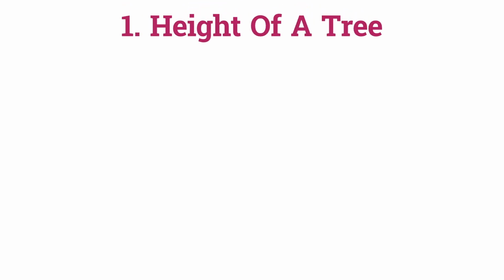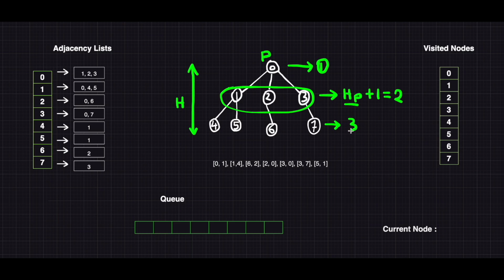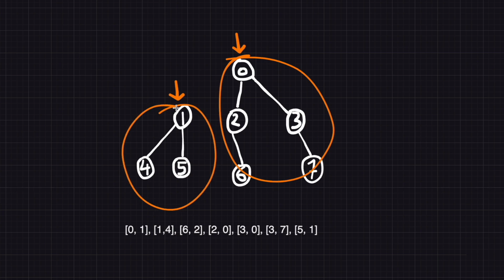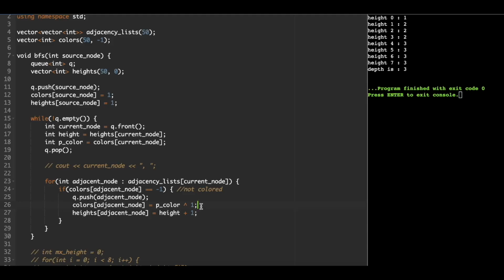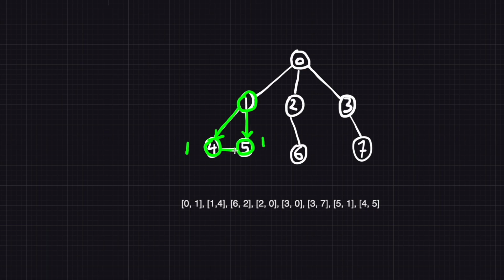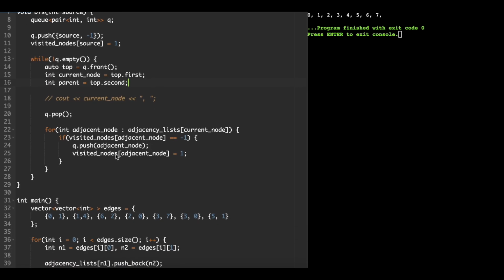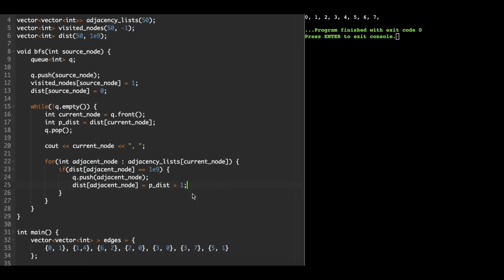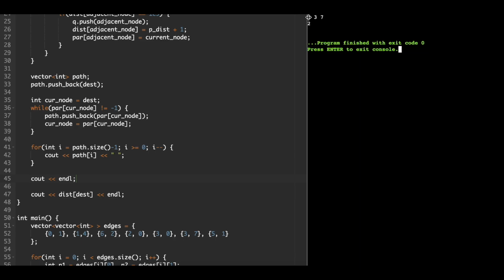Breadth First Search Algorithm VISUAL Explained | BFS | Cycle Detection, Shortest Path & More Part-2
In this video, we dive deep into the world of Breadth-First Search (BFS), one of the most essential graph traversal algorithms in computer science and competitive programming. Discover how BFS can solve real-world problems by exploring its top 5 applications: Cycle Detection, Bipartite Graph, Connected Components, Height of a tree, Shortest Path.

Chapters:
00:00 Intro
01:08 Height of a Tree
05:54 Bipartite Graph
08:04 Cycle Detection
12:28 Shortest Path
16:10 Secret Tips to Master in BFS

Whether you are preparing for coding interviews, participating in programming contests, or simply want to enhance your algorithm knowledge, this video will provide you with the insights you need to master BFS and its practical uses. 🔔